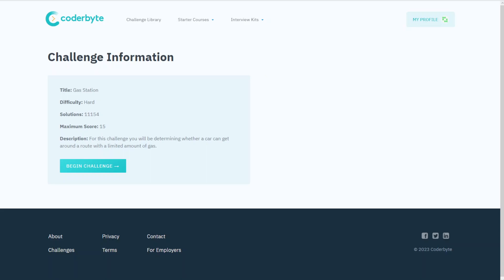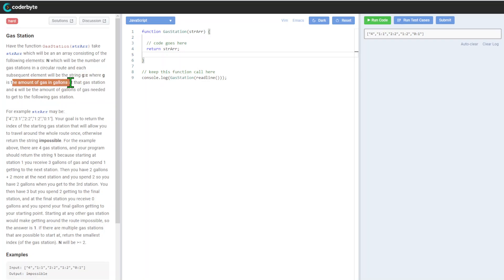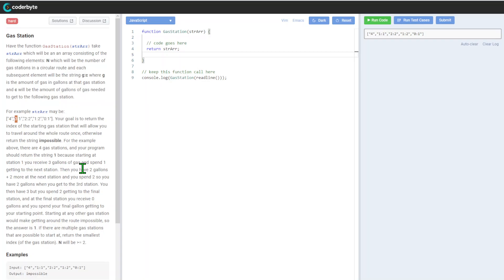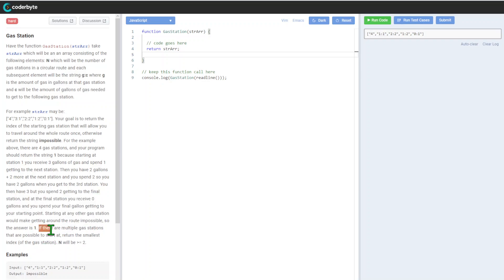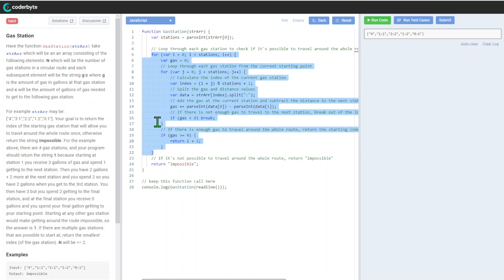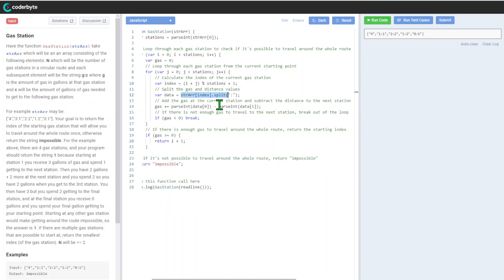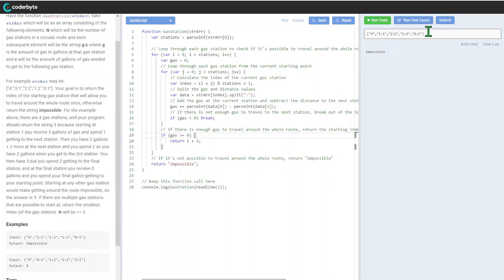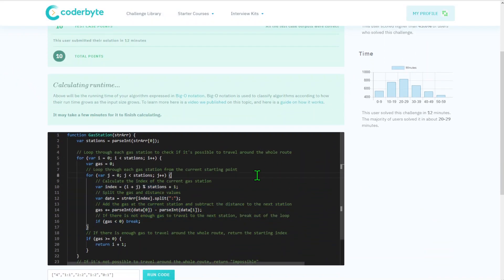Gas Station - Interview assessment Coderbyte - Code challenge - Solution Source Code Answers